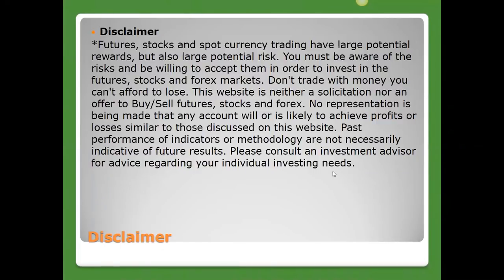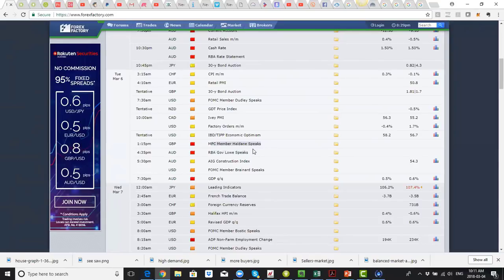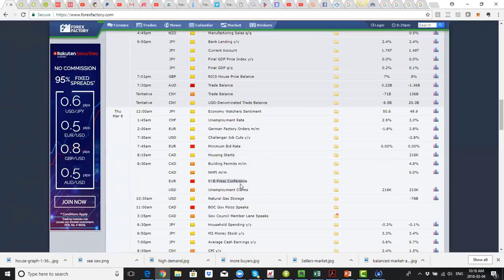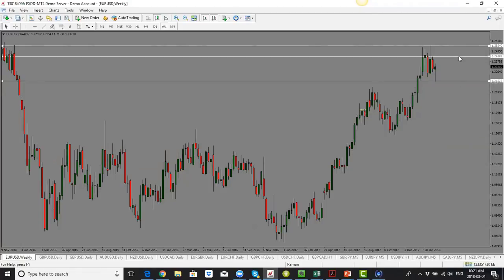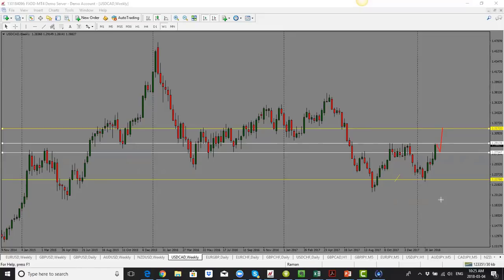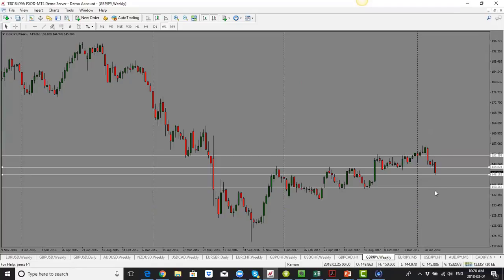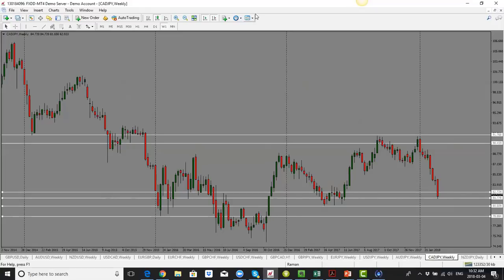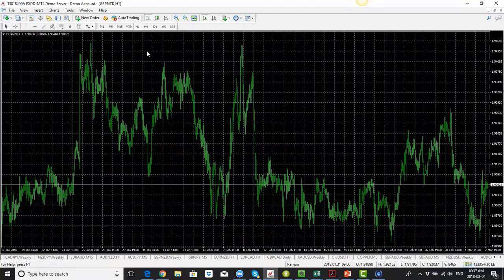Weekly Forex Forecast: March 5 - 9 2018 - Forex Trading Guide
This Forex Forecast video is a weekly preparation routine for the upcoming trading. We will take a deeper look into fundamental analysis or talk about economic news coming out this week and its implications. Also, keep an eye on each technical levels as potential trades can be spotted.

To learn more about the Trade Room or Trading Signals service, you may visit the following links: